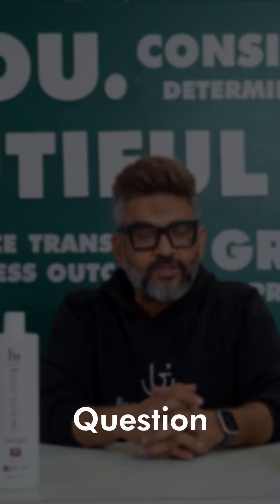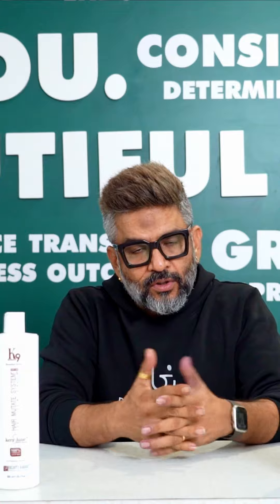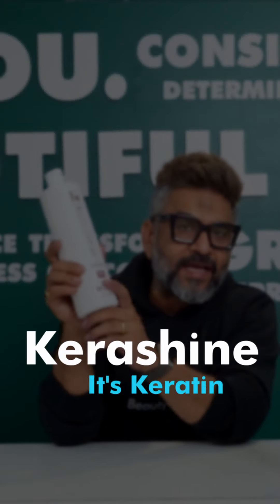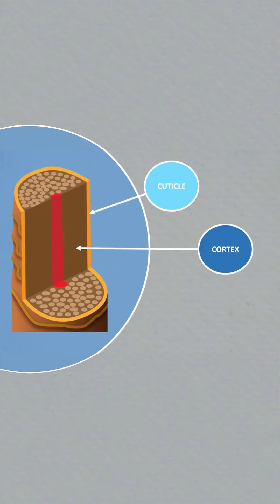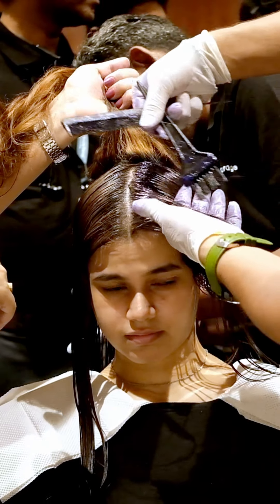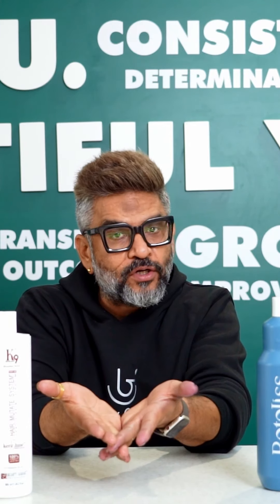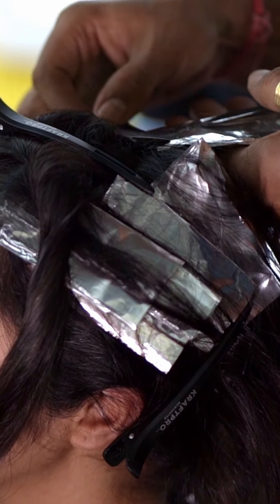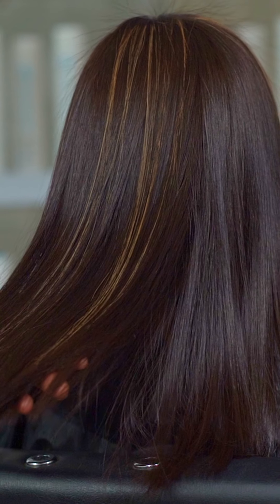Botoliss Pro 100 | Episode 3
Marvelous Hair Highlights with 40 Volume.
Experience the game-changing factor that sets us apart in the hair-care industry. With Botoliss, you can achieve stunning results by depositing bleach immediately after ironing and rinsing it out. Witness the magic unfold and discover why our product is a true standout.
Get ready to be amazed!